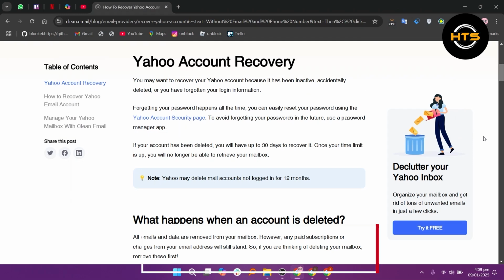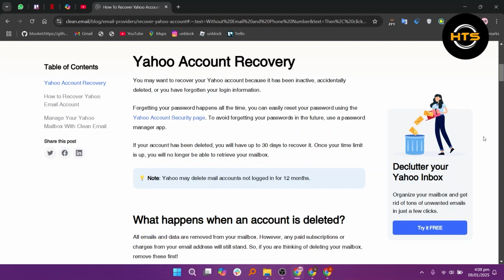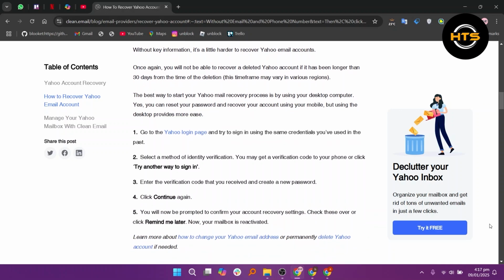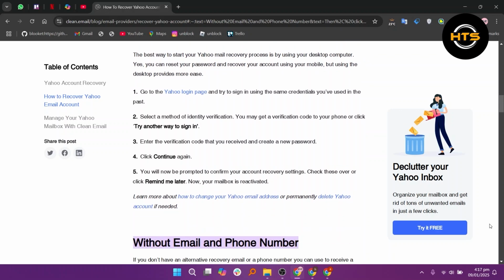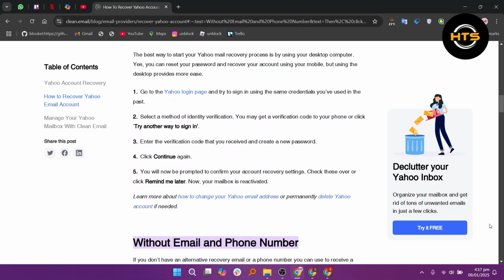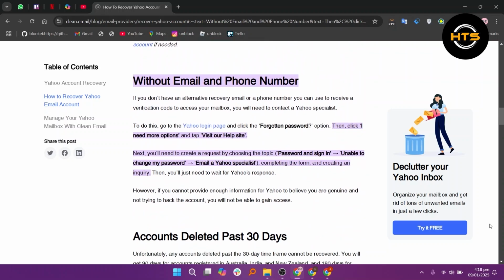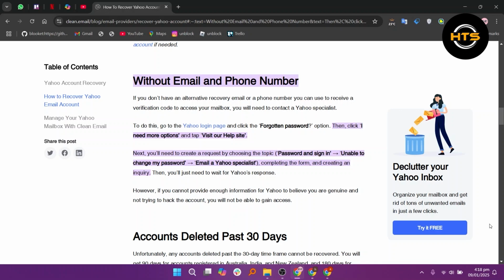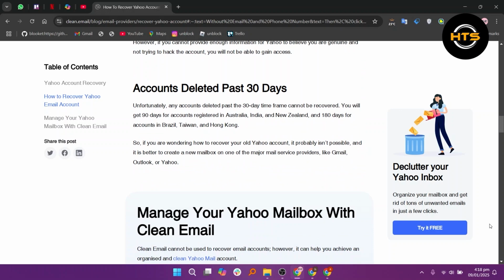How To Recover Yahoo ID Without Mobile Number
Hey everyone! Welcome to this how to retrieve yahoo account video tutorial.

If you want to know how to recover yahoo account without verification code and how to recover account in yahoo mail, this video is for you.

In this video, we will show you how to recover yahoo account lost phone number and how to recover yahoo mail account.

The steps on how to recover yahoo email account without phone number and how to retrieve your yahoo email account is easy.

After watching this video, you will find out how to retrieve yahoo account without phone number and how to retrieve yahoo mail without mobile number.